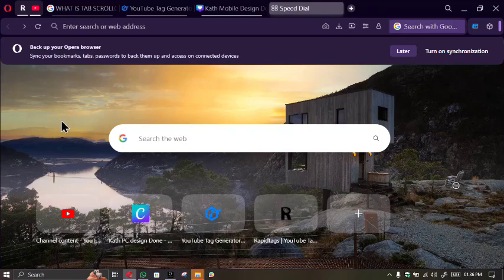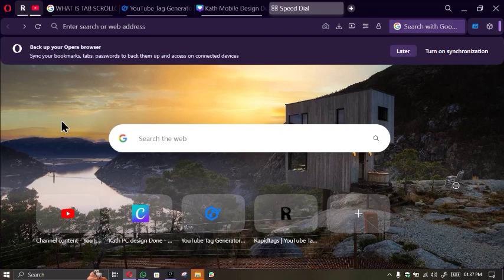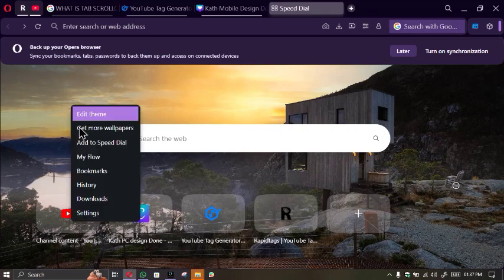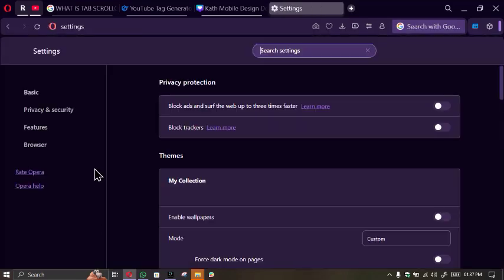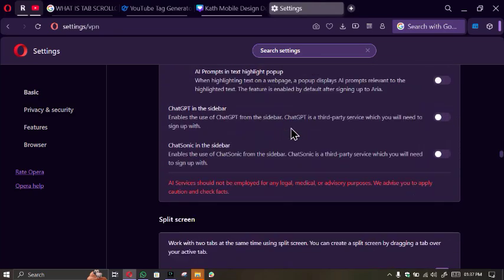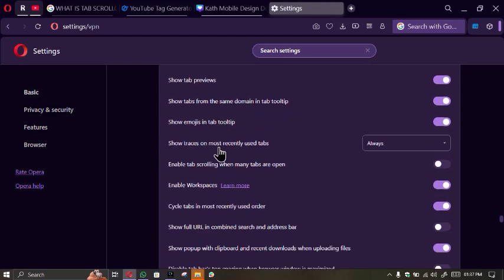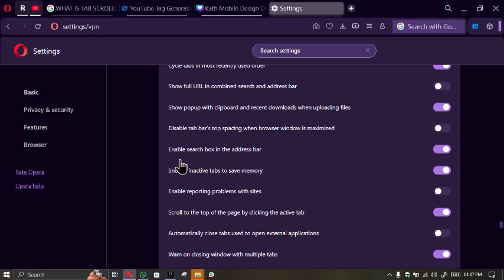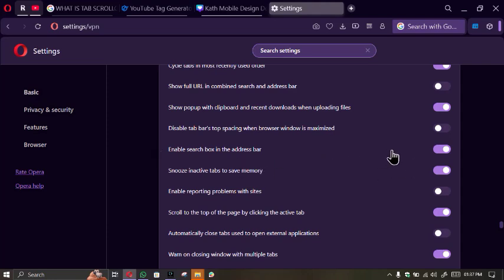HOW TO ENABLE/DISABLE SEARCH BOX IN OPERA GX ADDRESS BAR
In This Video, you will learn about HOW TO ENABLE/DISABLE SEARCH BOX IN OPERA GX ADDRESS BAR